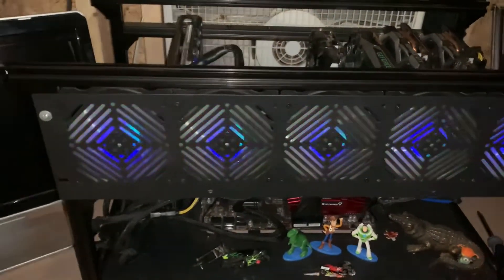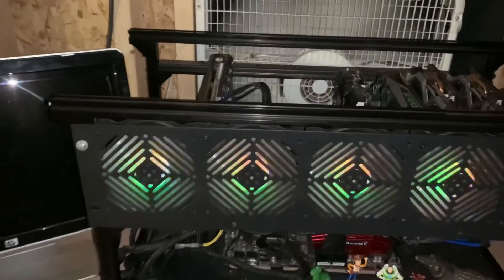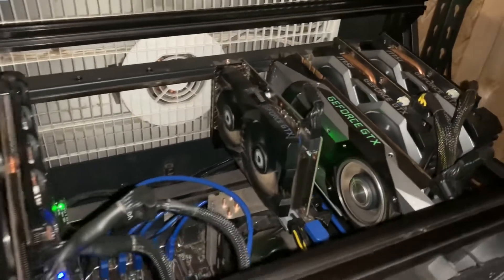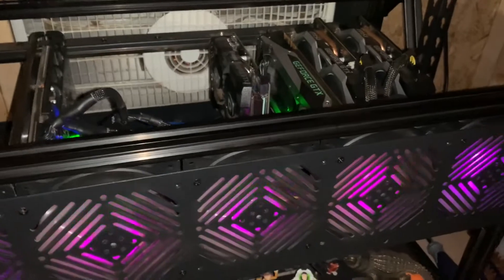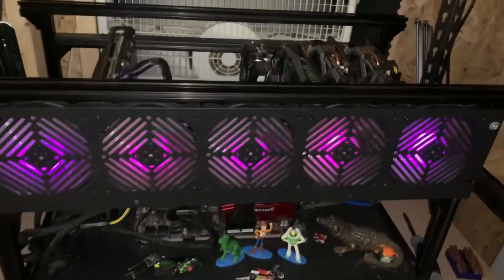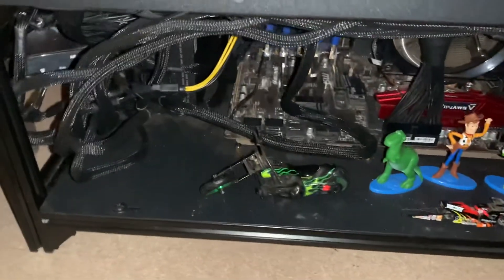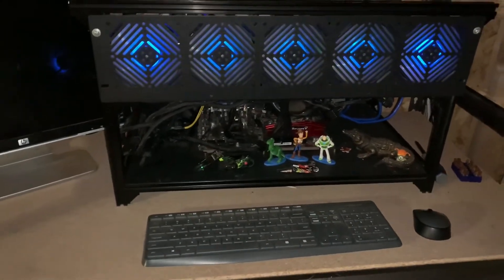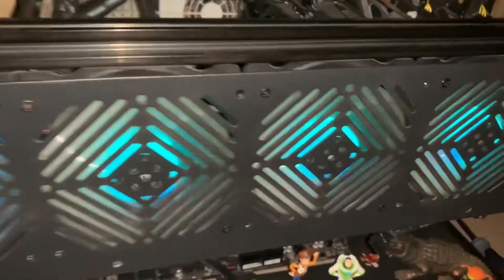Mining crypto daily earnings nicehash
Hey everyone hope all is well
Here’s my mining rig update

Amd 5700 xt
1070 ti
1660
1660 ti
1660 super

More upgrades coming in a few months
Bring on eth 2.0